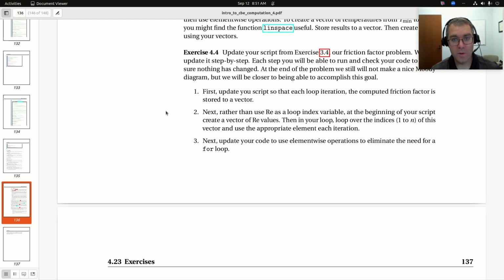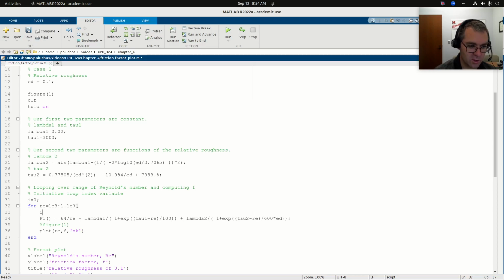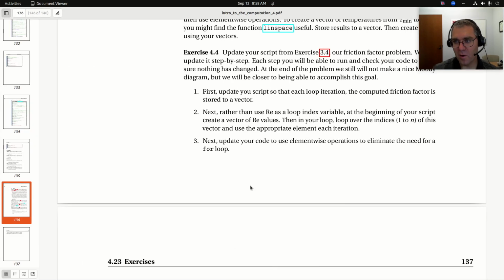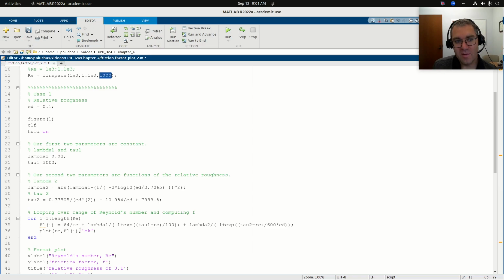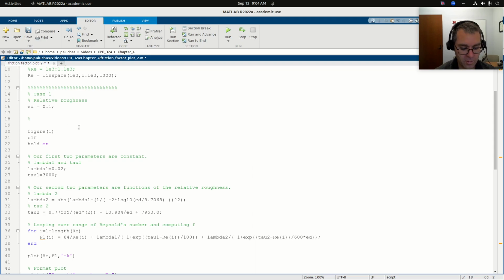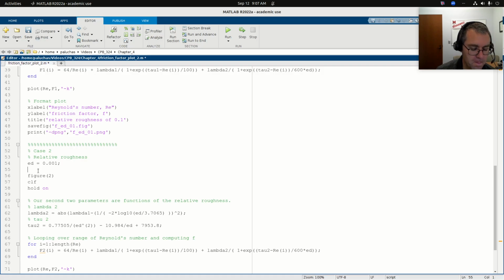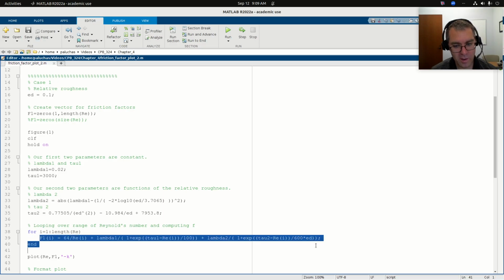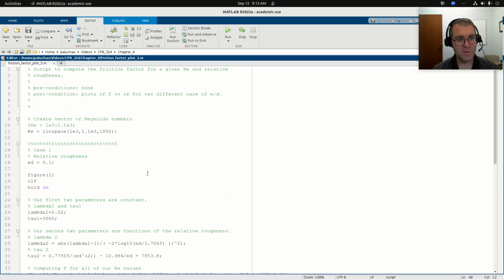Basic MATLAB script using vectors to store data - friction factor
Previously, we wrote a simple MATLAB script to compute and plot the Darcy-Weisbach friction factor for a range of Reynolds number and value of the relative roughness. Here we update this script first to make use of vectors for storing values and simplifying our loop, and then ultimately we use elementwise operations to eliminate the loop. In the next two chapter we will add to this when we introduce functions.

This is Exercise 4.4 from my text "Introduction to Chemical Engineering Computation with MATLAB." As a starting point, I use our script from Exercise 3.4 generated in a previous screen cast.

A copy of the M-files created during the screen cast may be found below:

And a copy of the M-file from Exercise 3.4 may be found below: